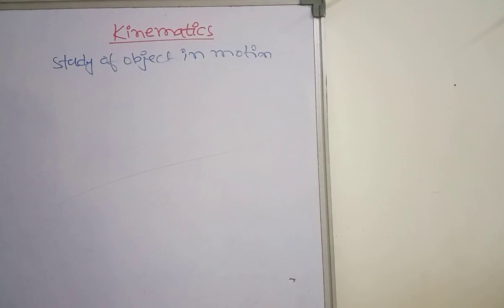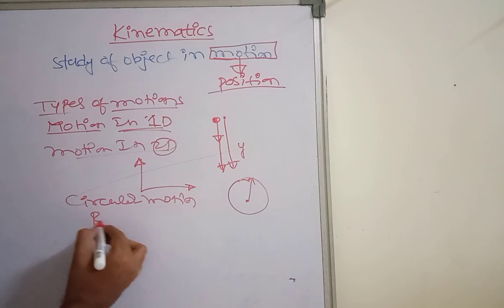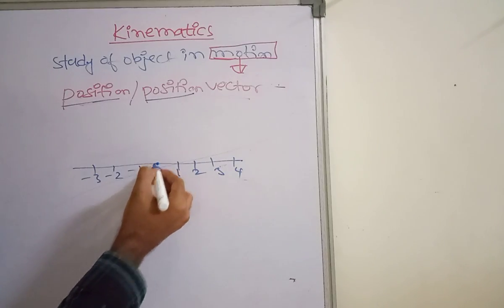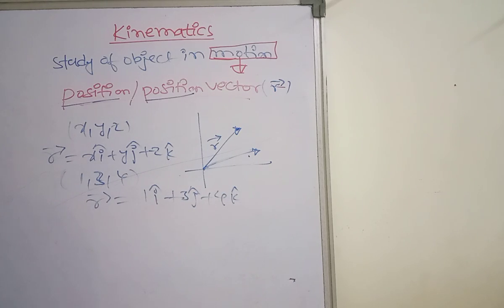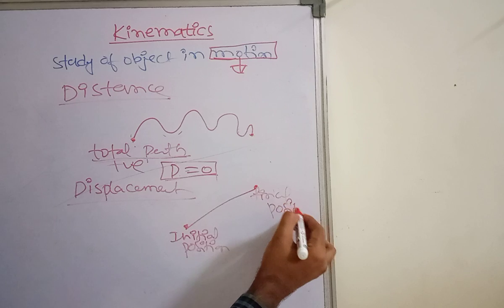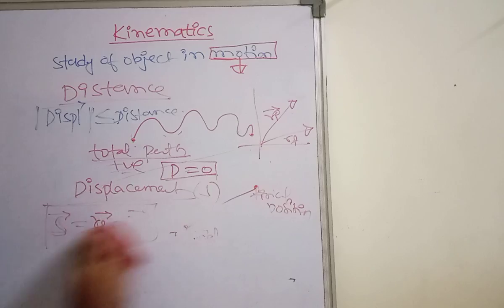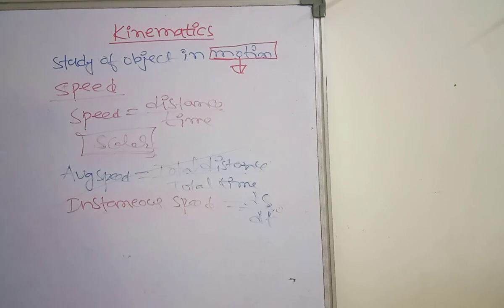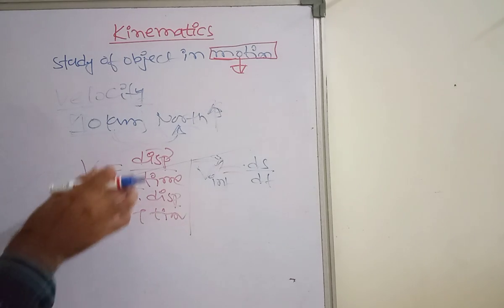Kinematics Distance Displacement speed, velocity Explained in Telugu |JEE NEET CBSE Physics#physics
Kinematics Distance Displacement speed, velocity Explained in Telugu |JEE NEET CBSE Physics
What is distance, Displacement
What is speed velocity